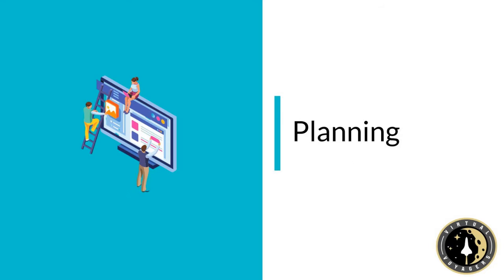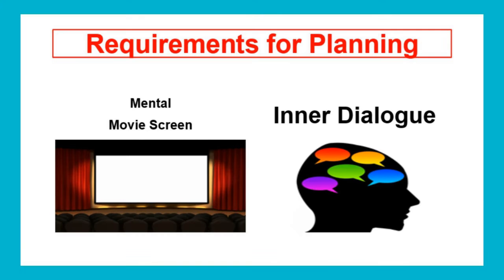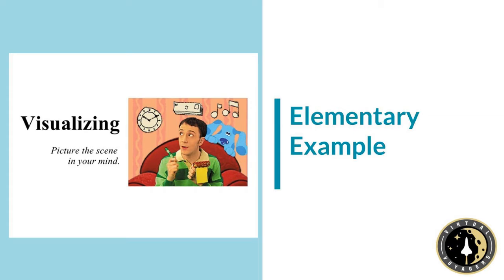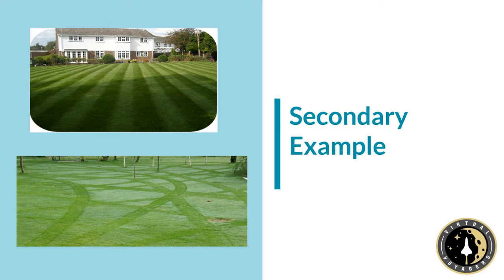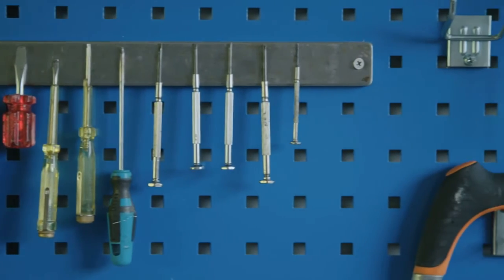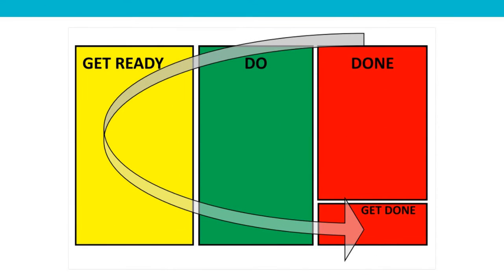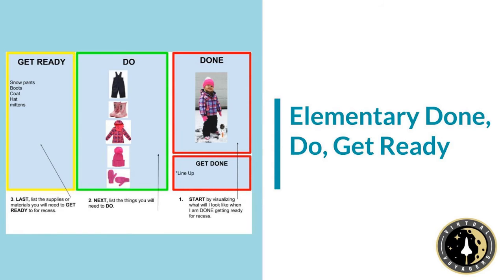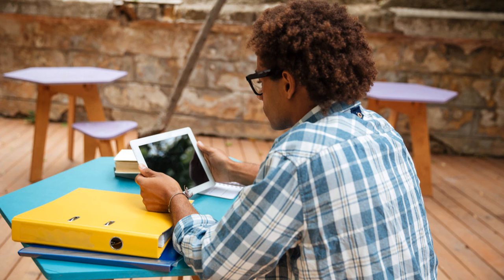Courage to Raise: Planning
How do you accomplish a goal? Visualize, outline, know your resources. Join Rochester Community Schools Educator Katy Hughes as she shares her expertise about helping our students learn. Use your mental movie screen to visualize end products. Pan for projects with multiple steps. Learn the powerful strategy from Sara Ward: Done, Do, Get Ready.